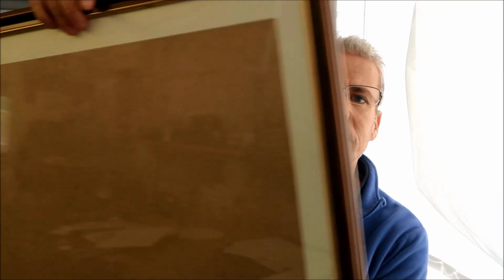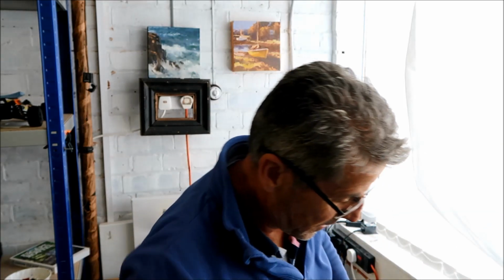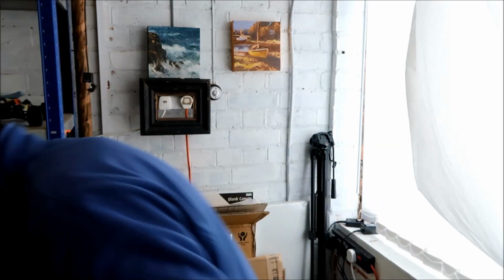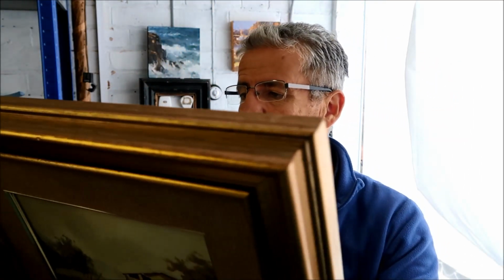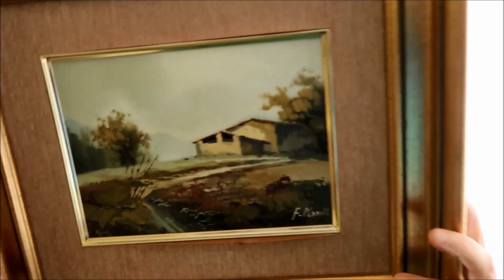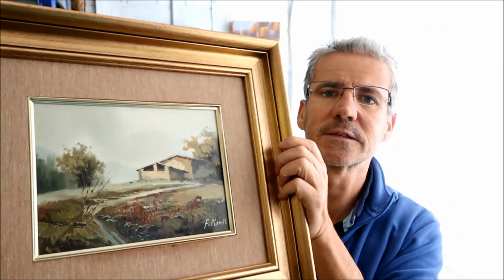Framing Your Paintings Cheaply Frames for watercolours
Sourcing frames for your paintings keep the cost down!